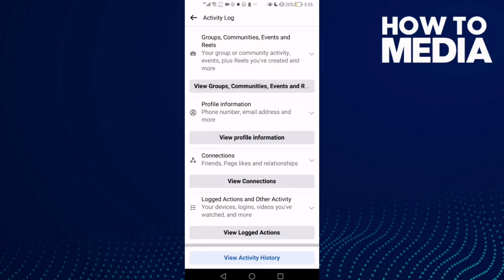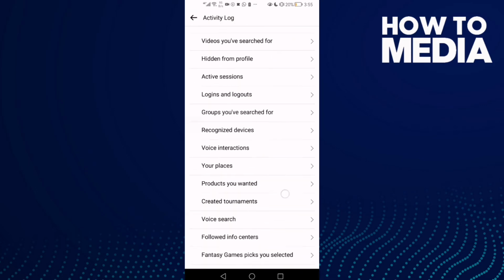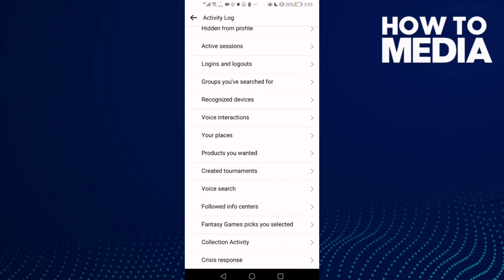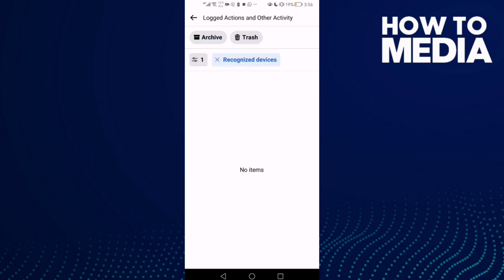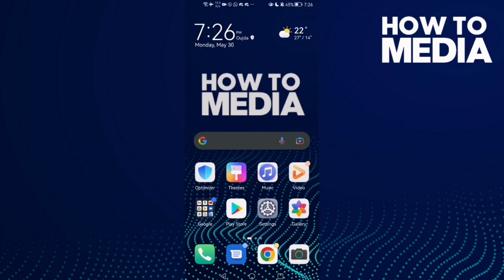How to Review Recognized Devices on Facebook Lite App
in this video we discuss :